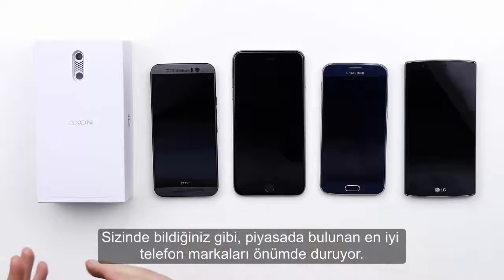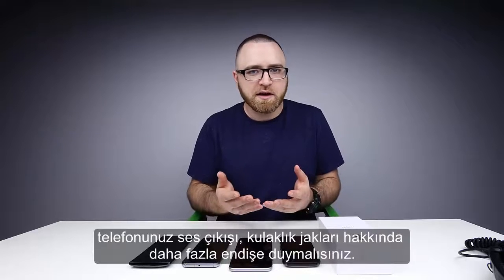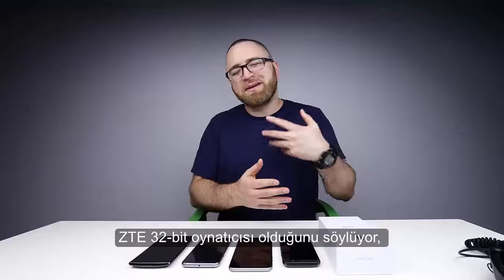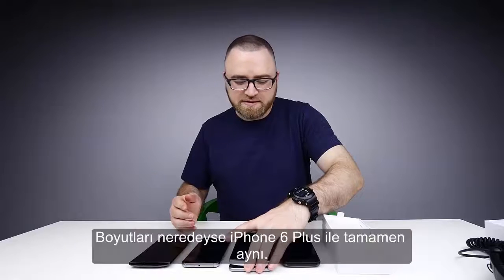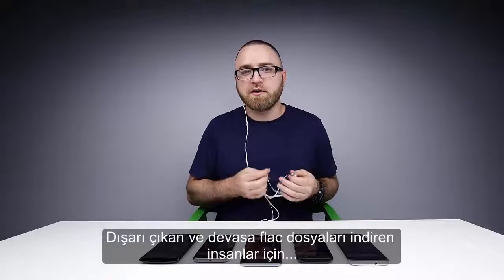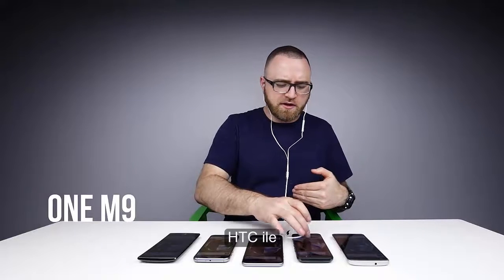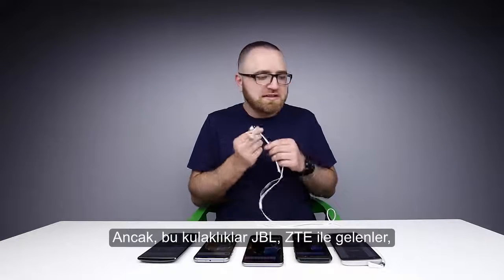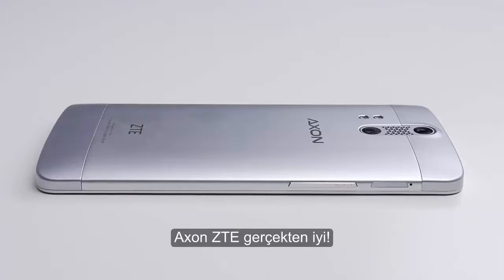En İyi Ses Sistemine Sahip Akıllı Telefon Değerlendirmesi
Ünlü "Unbox Therapy" adlı Youtube kanalı en iyi ses sitemine sahip cep telefonunu test etti.

LG G4, Samsung Galaxy S6, Iphone 6 Plus, HTC One M9 ve ZTE Axon Pro'nun yer aldığı test'in sonucunu öğrenmek için videomuzu izleyin.